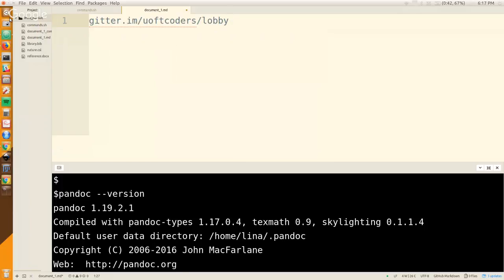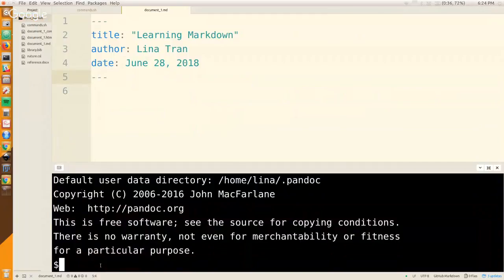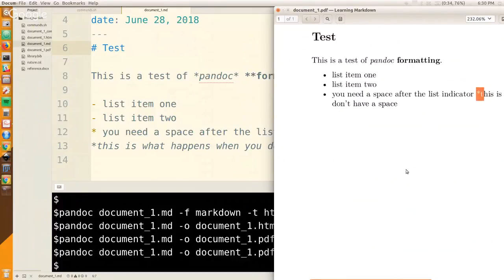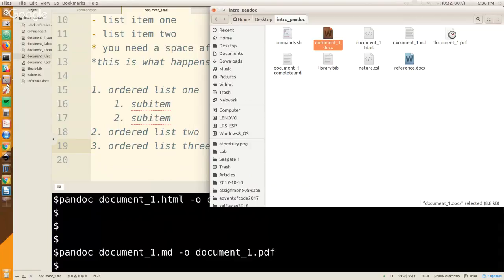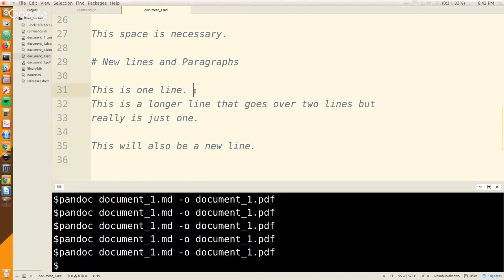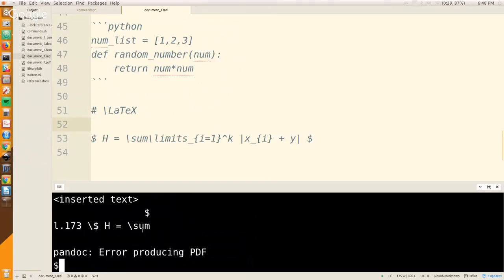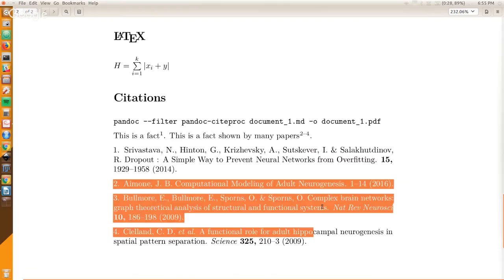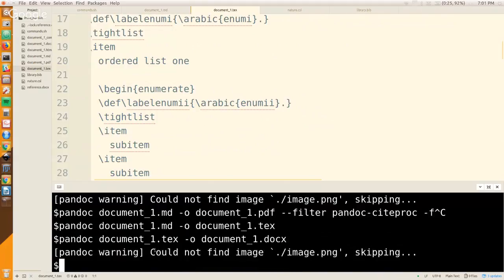Markdown and Pandoc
Learn how to use Markdown and Pandoc to convert between file formats (PDF, html, Word, etc.)